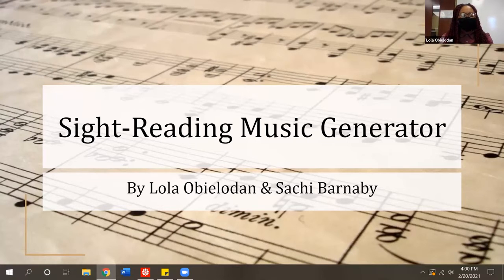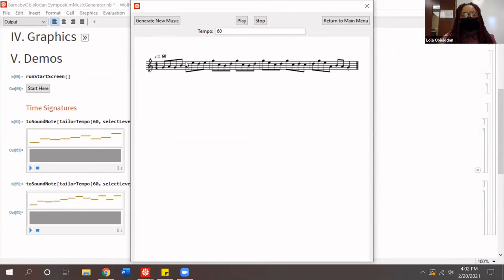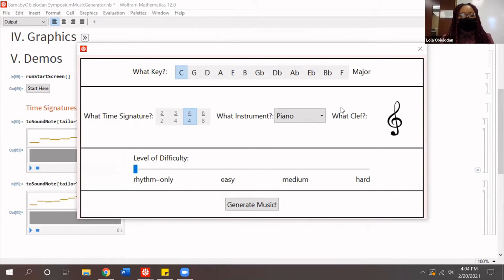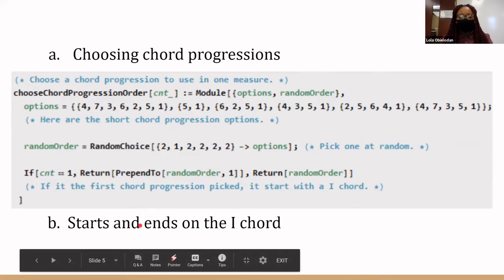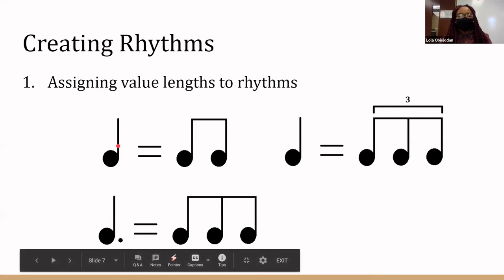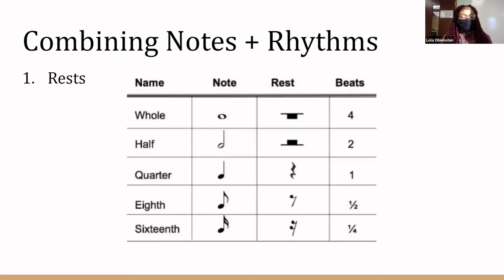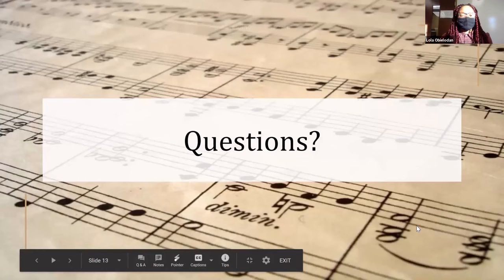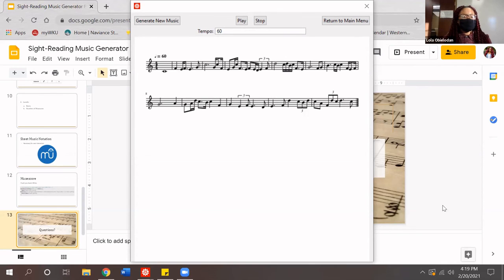Session 7 : Computational Math II - Part B